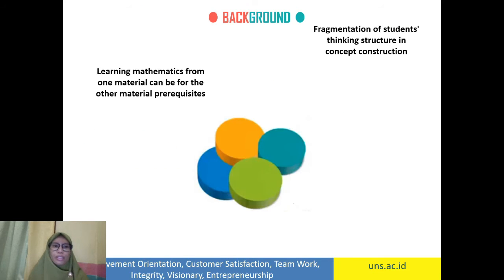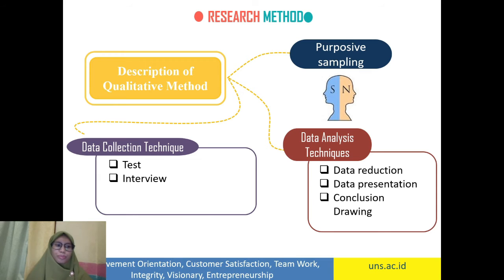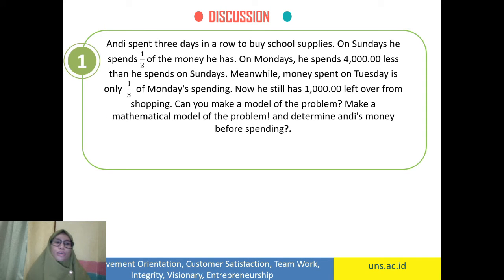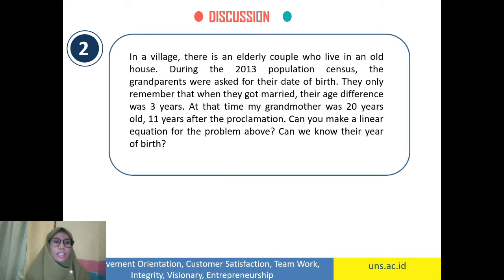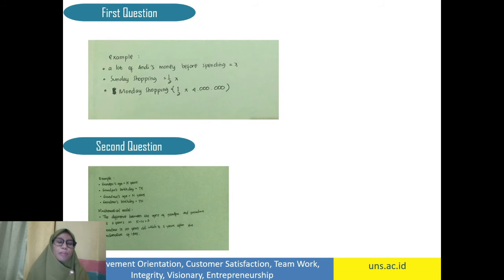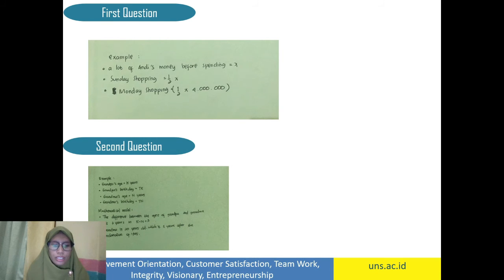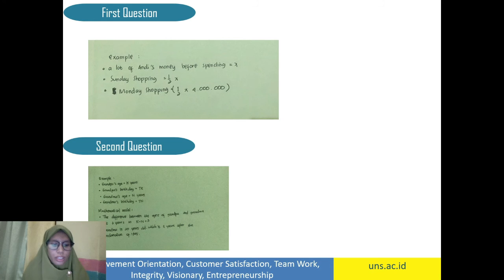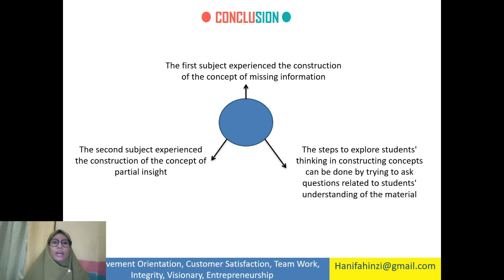Hanifah Indi Aziz • I-CMME 2021 Paper Presentation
Title:
Fragmentation of The Thinking Structure Of High School Students In Solving

Author:
1. Azis, H. I. (Universitas Sebelas Maret)
2. Usodo, B. (Universitas Sebelas Maret)
3. Pratiwi, H. (Universitas Sebelas Maret)

Abstract:
This study aims to describe the fragmentation of the thinking structure of high school students in solving problems of a two-variable linear equation system. In line with the research objectives, the research uses qualitative discrete research methods. The research subjects were 4 students. Methods of data collection using tests and interviews. The technique of checking the validity of the data uses triagulation and references. Data analysis techniques through data reduction steps, data presentation and conclusion drawing. Based on the results of the study, it was found that the subject's errors in solving problems included the construction of the concept of missing information and partial insight. The focus in this study is students who experience concept construction in understanding the concept of a Two-variable Linear Equation System in story questions. Most students can only write examples correctly and cannot understand how to formulate story questions into mathematical models, because most of the Two Variable Linear Feeling System questions are directly in the form of mathematical models and only need to look for variables x and y, so students do not understand how to apply the problem. story into mathematical model.